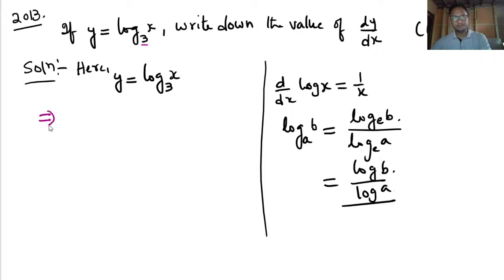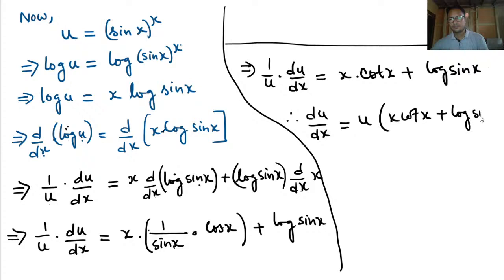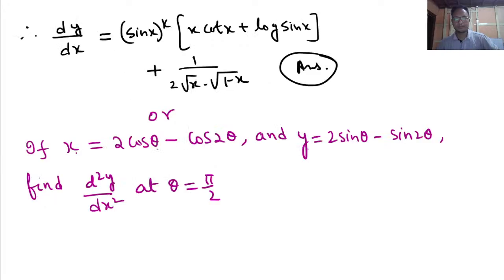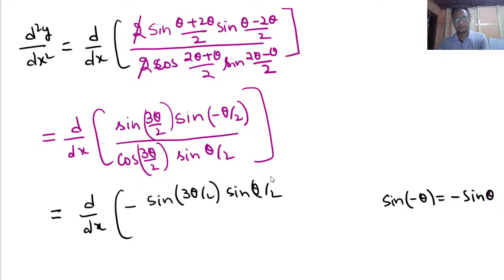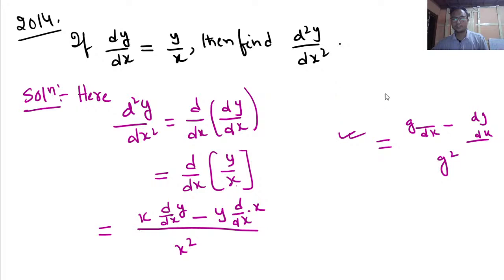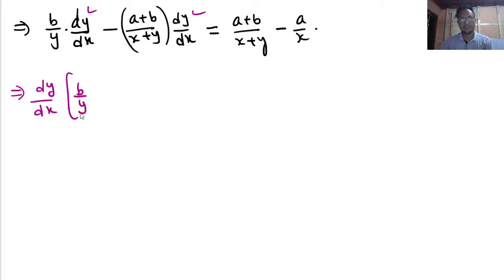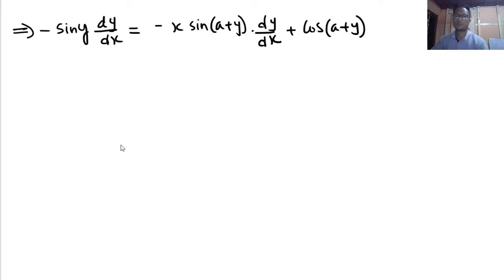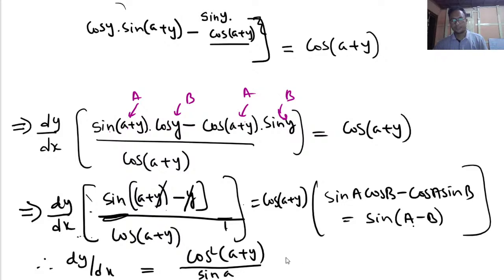class 12 maths II continuity + differentiability II part 8 II COHSEM previous year solved